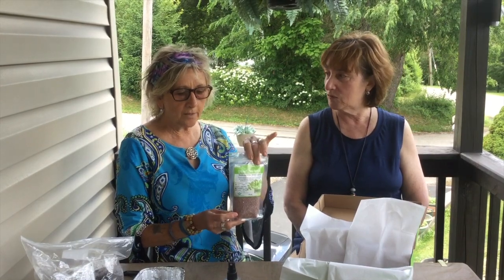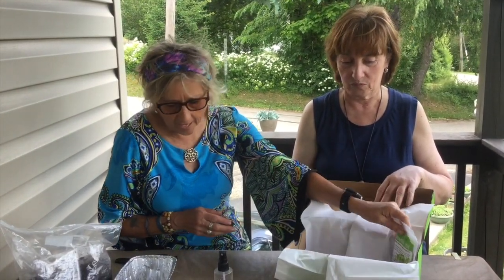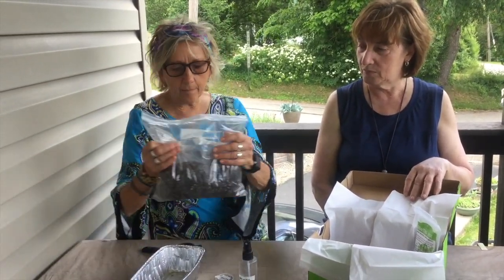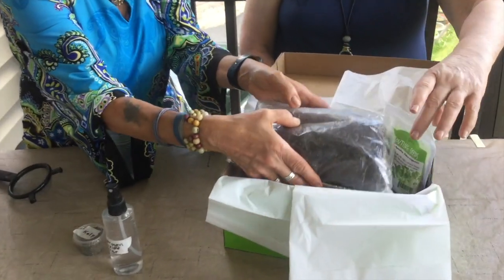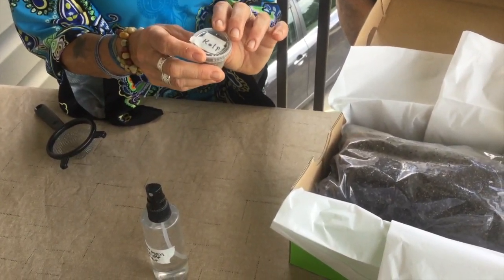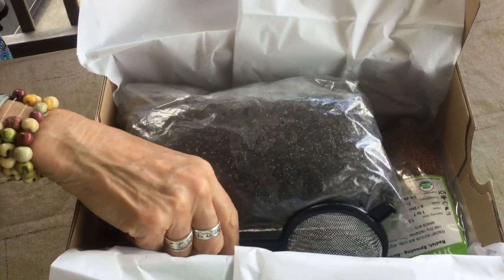Microgreen Gift Kit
This video is about Microgreen Gift Kit
Printable instructions card for in your kit:

Here's Joy Monticue's step by step instructions for growing Microgreens
What you need to get started:
Moist potting soil
Hydrogen Peroxide
Microgreen seeds such as sunflower, radish, broccoli
Kelp Meal
Small loaf pan or other container for potting
Gift Box

If you received a microgreen kit, here’s the Instructions:
1. Soak seeds in water overnight.
    For small seeds Joy uses 3 teaspoons of seeds in a 2 cup jar.
    For large seeds she uses 3 tablespoons.
    Use a few inches of water and about 1/4 cup hydrogen peroxide.
2. Prepare the container you are using to grow your microgreens in.
     Joy used a small loaf pan that was about 4" x 8”
3. Sprinkle about 1- 2 tablespoon of kelp meal on the bottom of the container.
4. Put about 1.5 " of moistened potting soil in the container.
5. Drain your seeds.
6. Placed the seeds on top of the soil.
     Press them down so the seeds are firmly on top of the soil.
7. Lightly spray with a mixture of water and hydrogen peroxide.
8. Cover seeds and place some weight on them. Joy stacks these containers.
9. Keep in darkness for about 3 days. The seeds will be sprouting and
     pushing up.
10. Place in a sunny window or under grow lights.
11. Keep sprouts moist by watering and spraying with
       water/hydrogen peroxide.